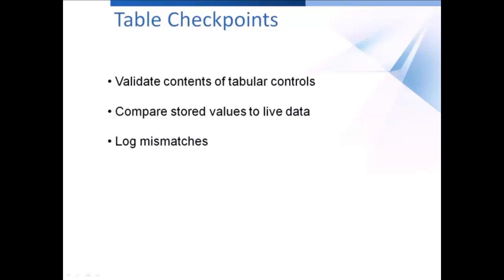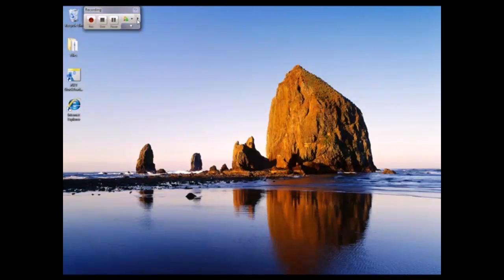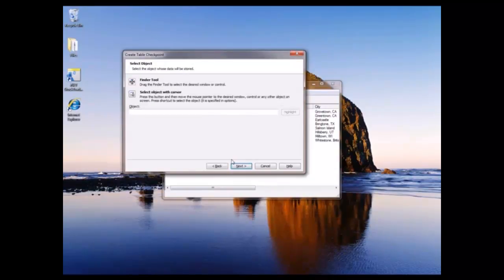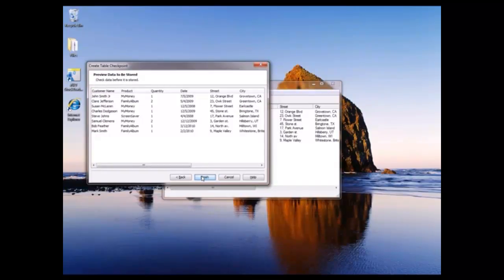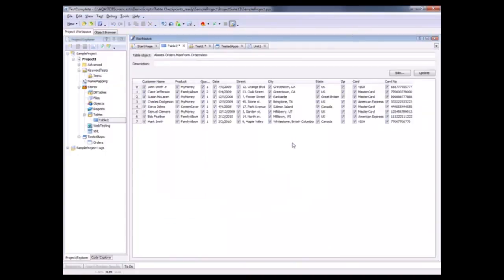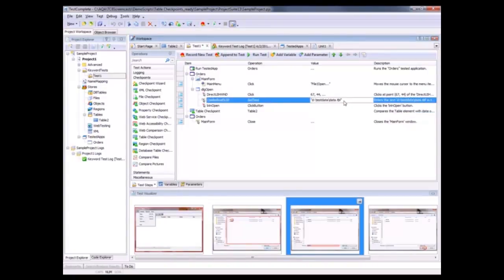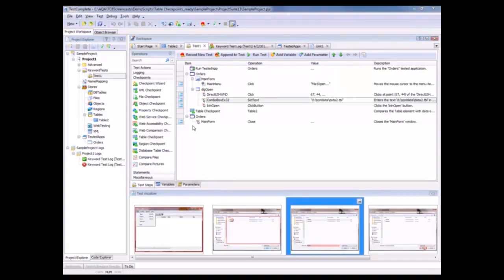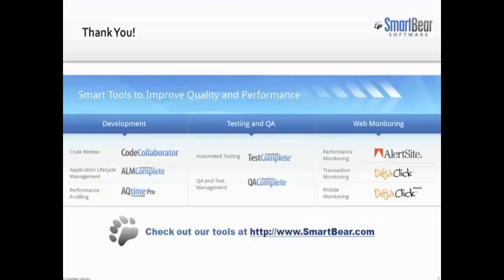Table Checkpoints in TestComplete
Many applications display data in tables and lists by using various grid controls, list views, list boxes or combo boxes. To verify the content of these controls in your automated tests, you can use table checkpoints. This video tutorial demonstrates how you can create table checkpoints in TestComplete and add them to your automated tests.